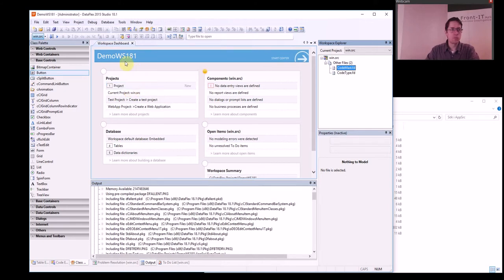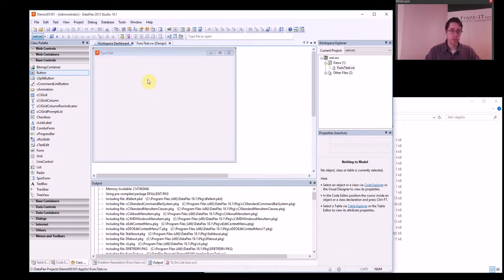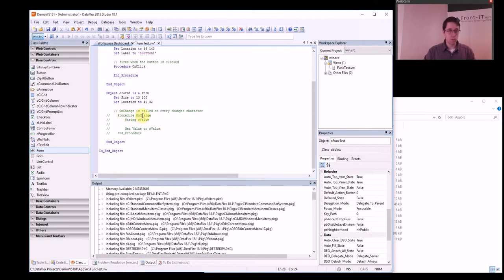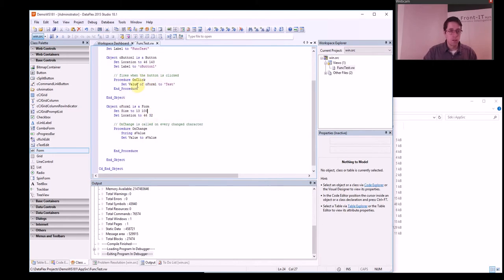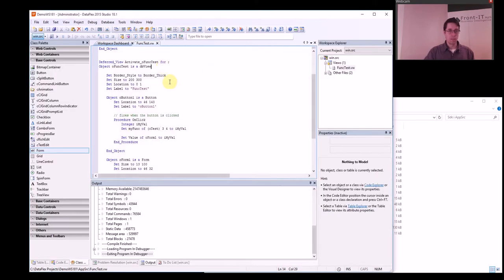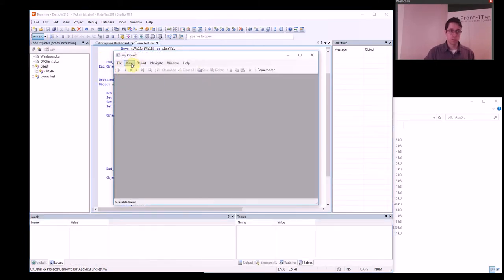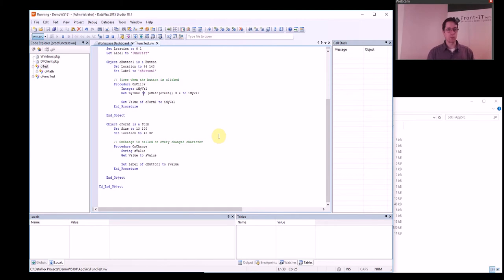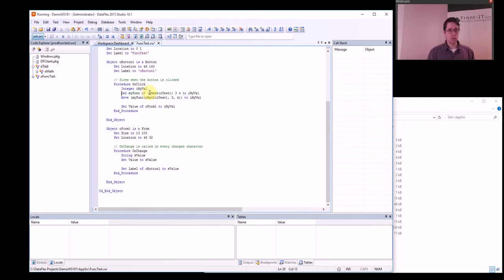DataFlex 18 Functions and Procedures (New version in the description)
In this video we take a look at functions and procedures and how to call them between diffrent objects.

Here is a new version of this video that goes in to more details